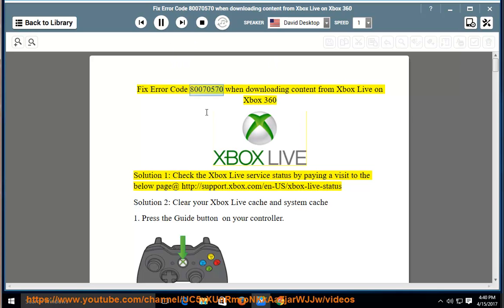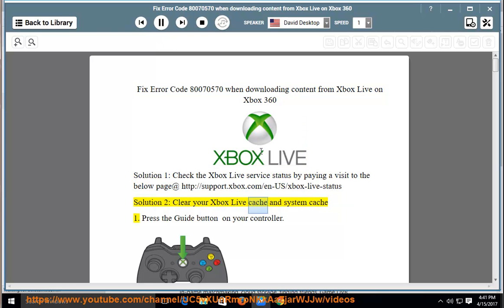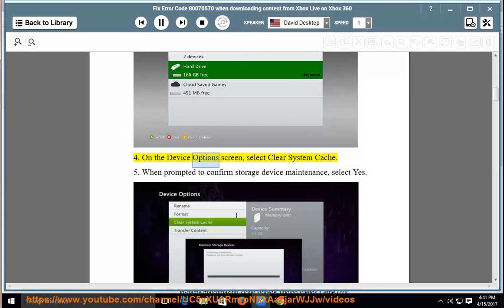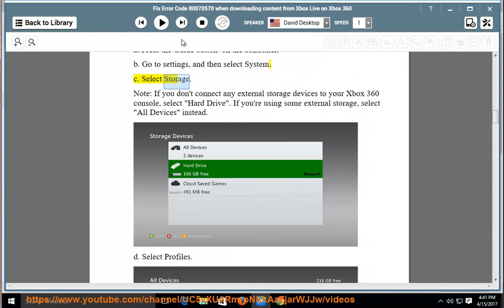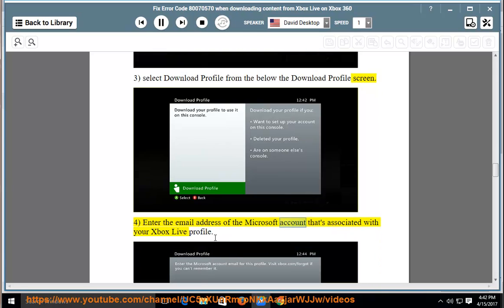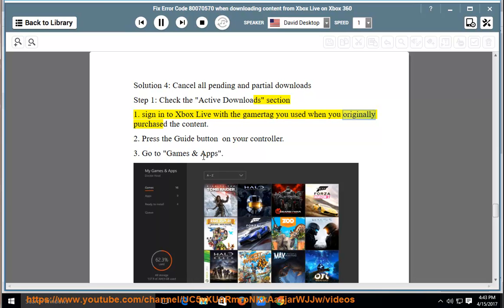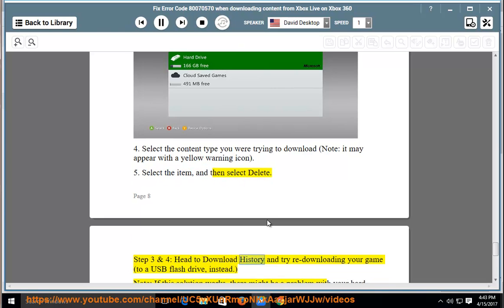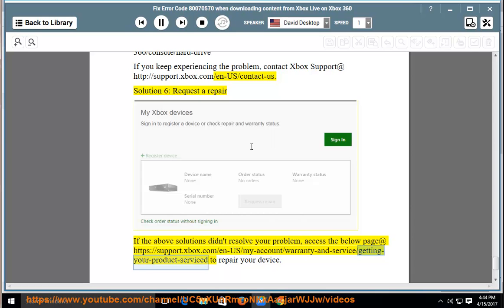Fix error code 80070570 when downloading content form Xbox Live to Xbox 360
This vid contains solutions that help Fix error code 80070570 while trying to download app form Xbox Live to Xbox 360.